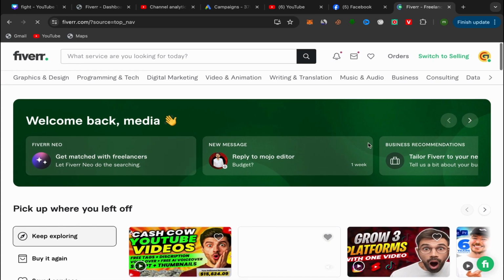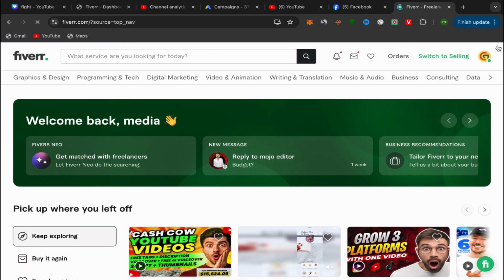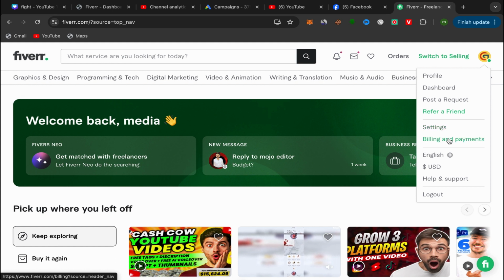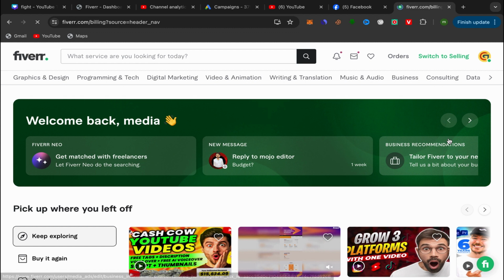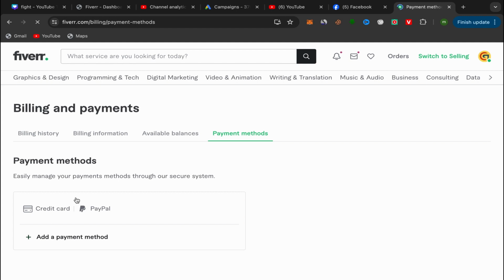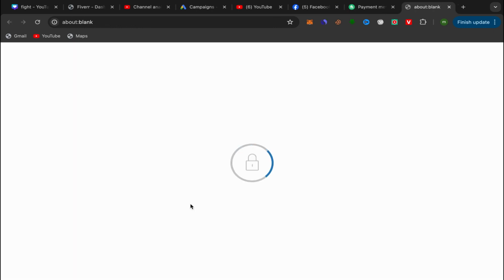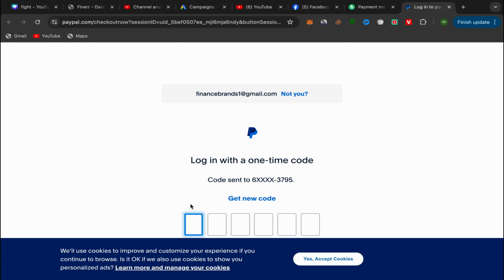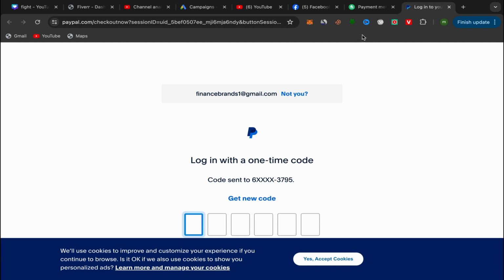How to Add Paypal Account in Fiverr - Full Tutorial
In This video i show you How to Add Paypal Account in Fiverr.